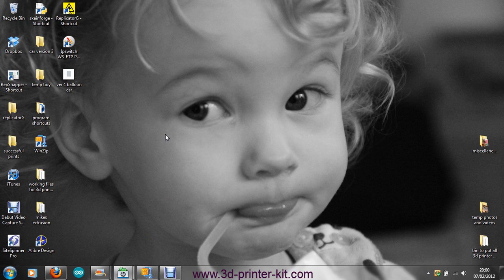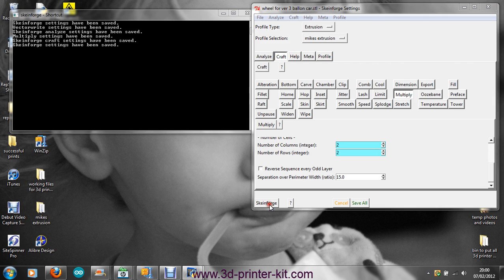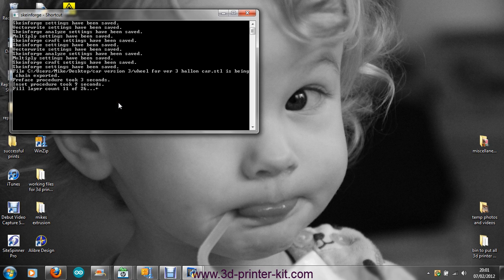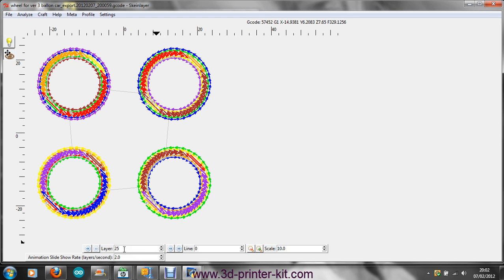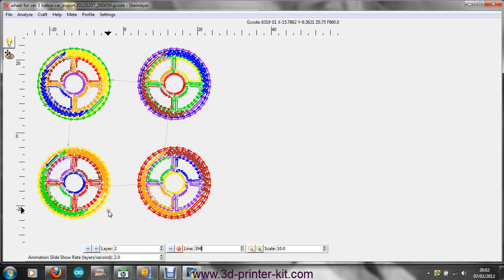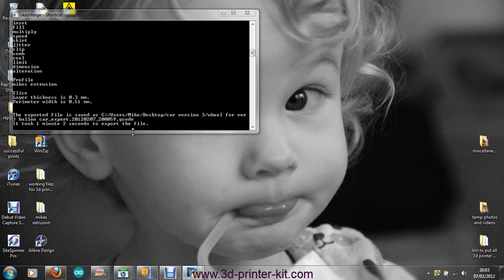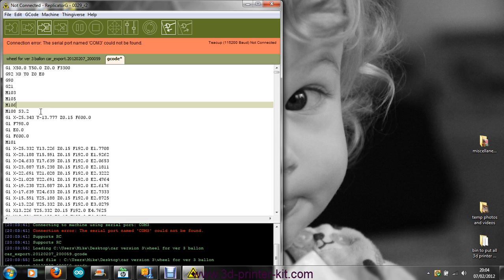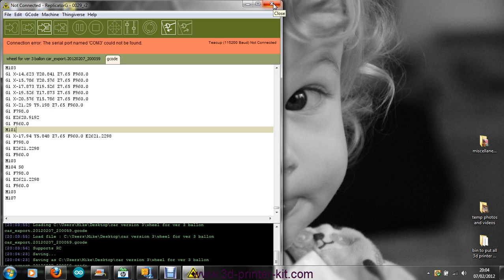Video 6: How to video - 3D printing of multiple items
Shows how to print multipel items. In this case 4 wheels